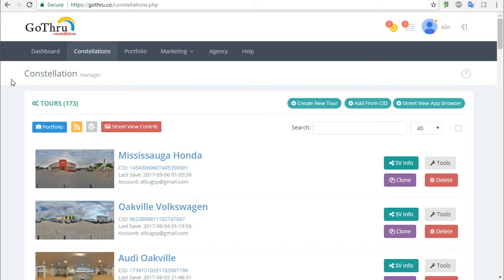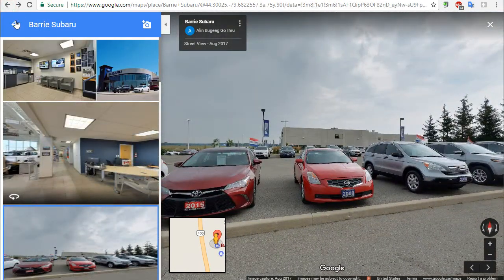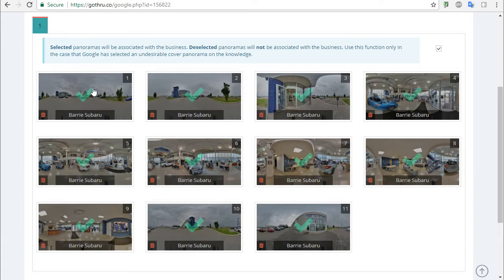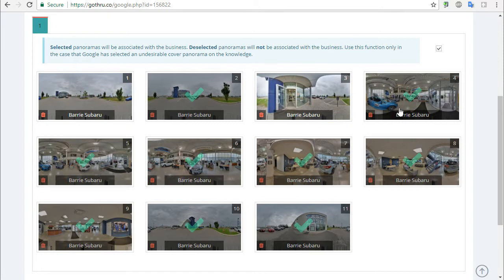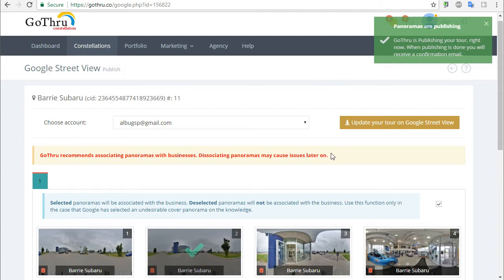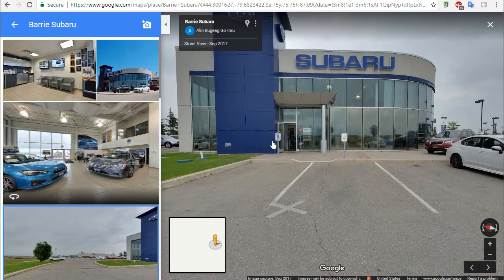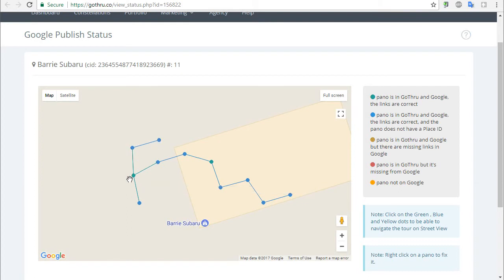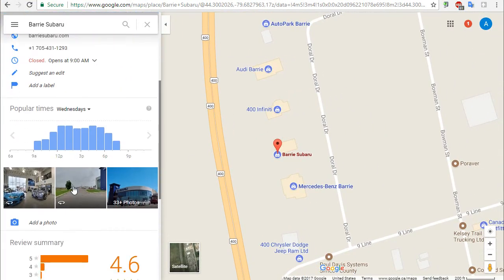How to Select the starting panorama using GoThru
In this tutorial we are explaining how to select the staring panoramas, by un associating the panos with the PlaceId